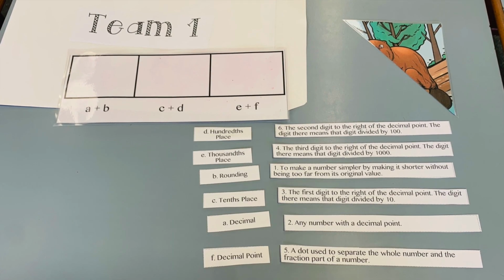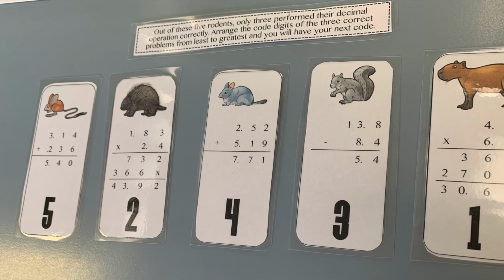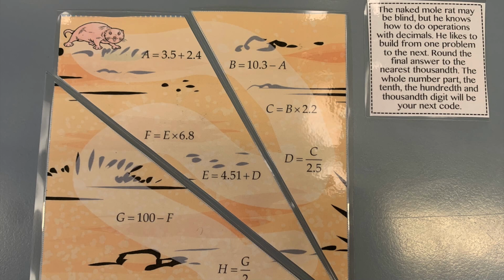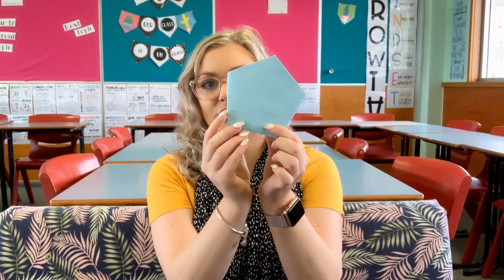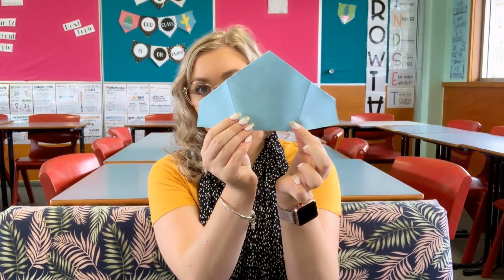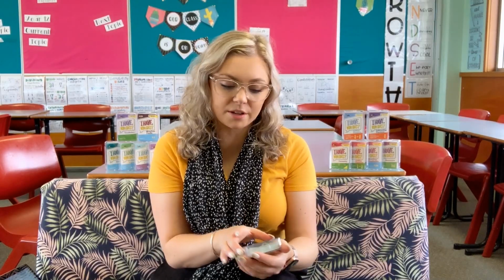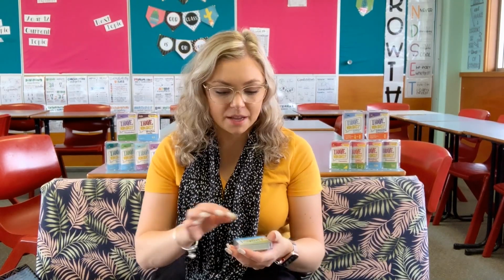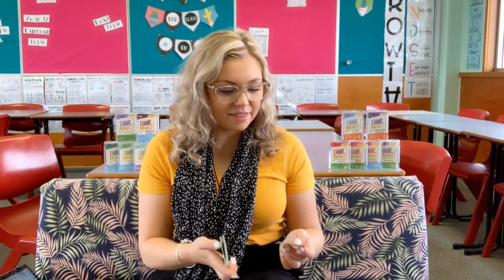Three maths activities to finish off a term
In her new video series on Making Maths fun, Mathematics teacher Holly Millican shares three activities she does with her students in the last few lessons before the school holidays.